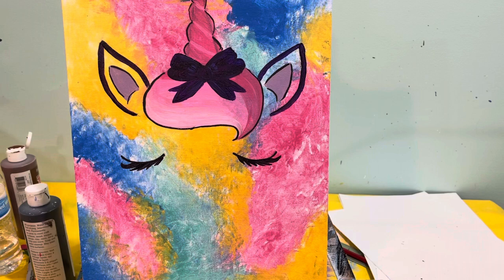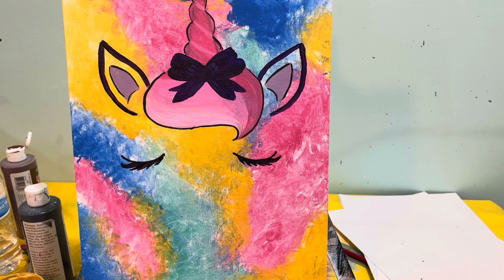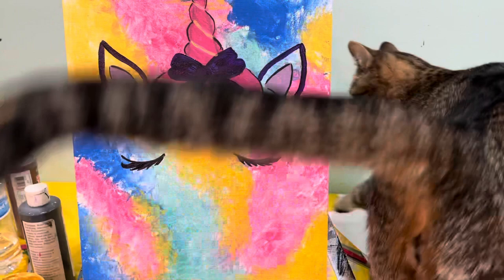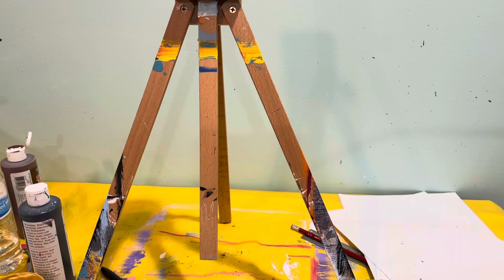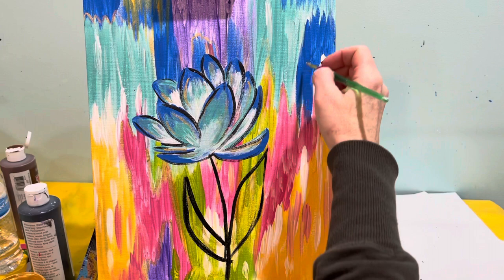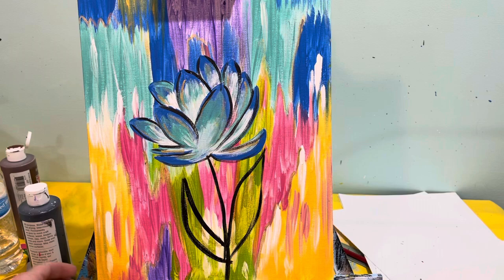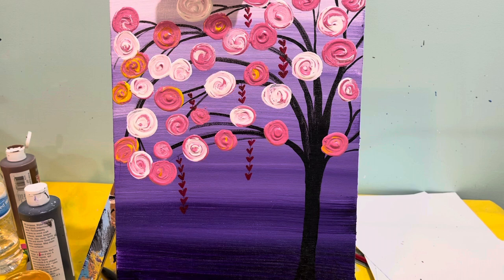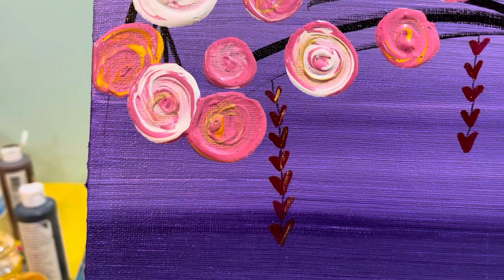How to kick up your painting a notch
Small round brush and gold paint